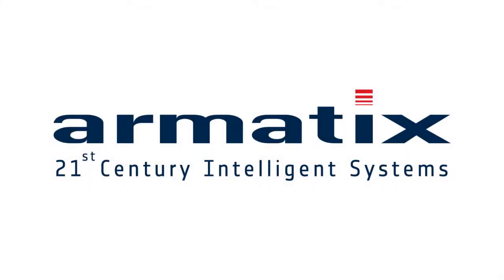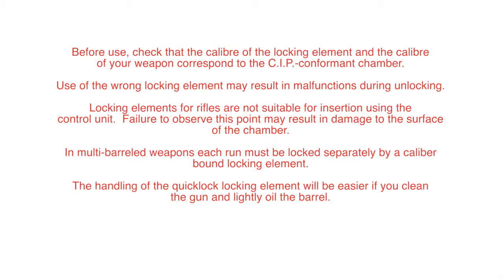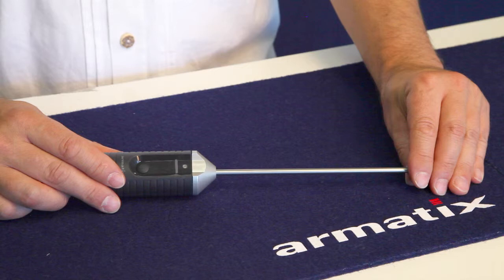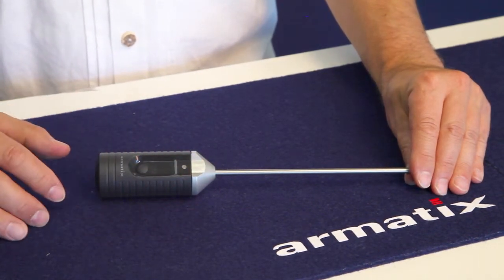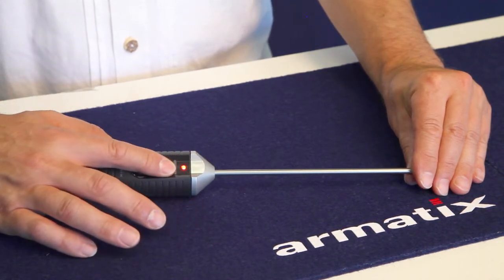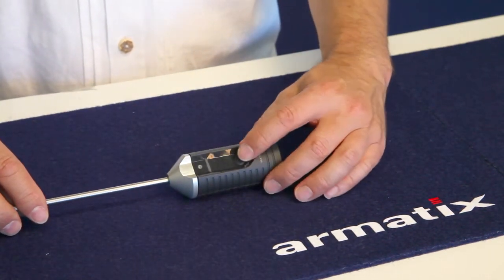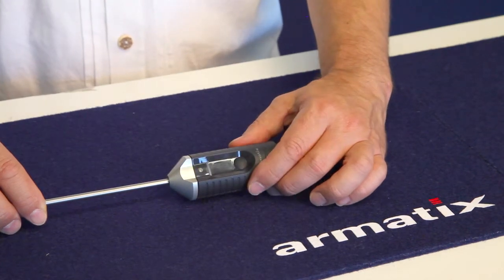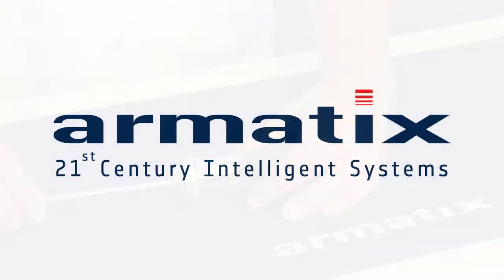Assigning administrator finger - Armatix Quicklock system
BIOMETRICS AND ELECTRONIC KEY
The electronic key is the key to the locking element. Authentication is via PIN code or biometric fingerprint technology. A wireless key can be used to lock a large number of locking elements and weapons as required.